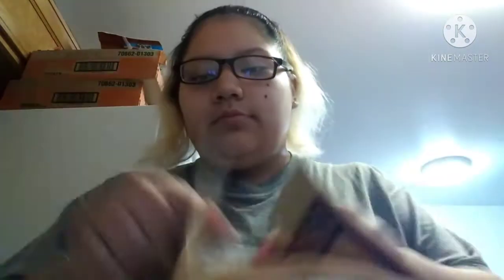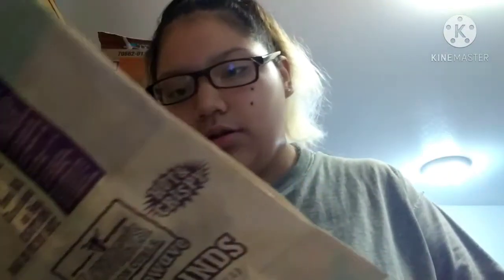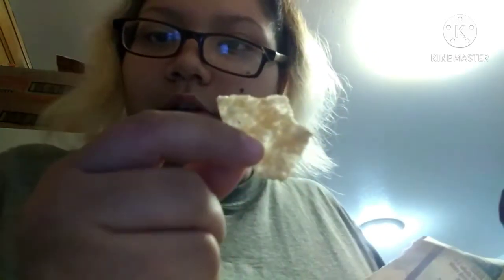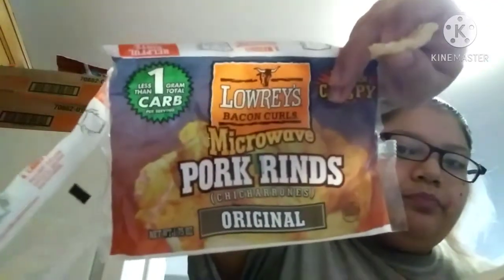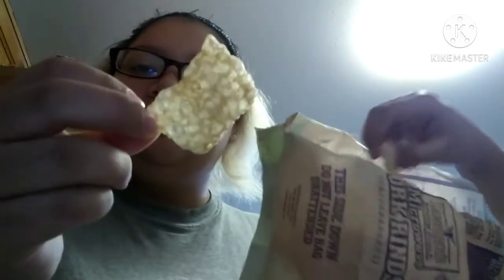Making Chicharrones in a Bag from a Microwave😱🤯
Hey wassup Beautiful people hope your having a good day💯🔥